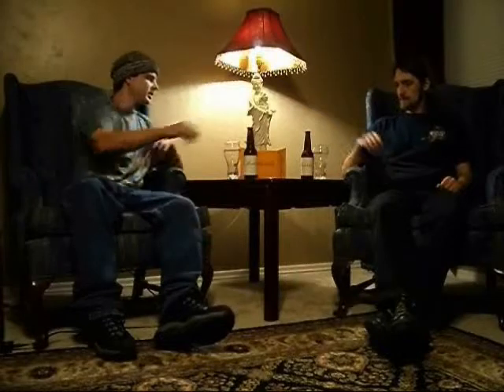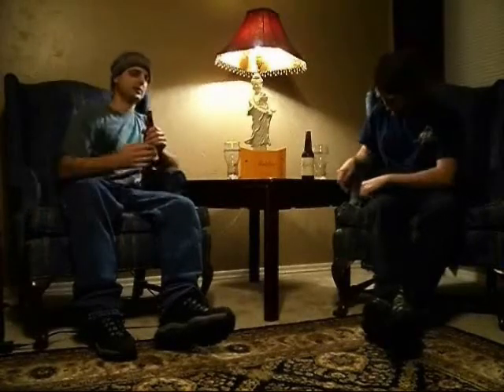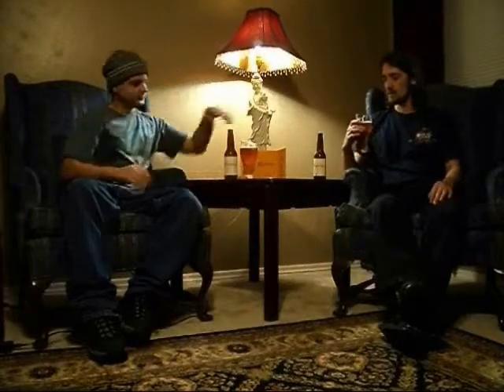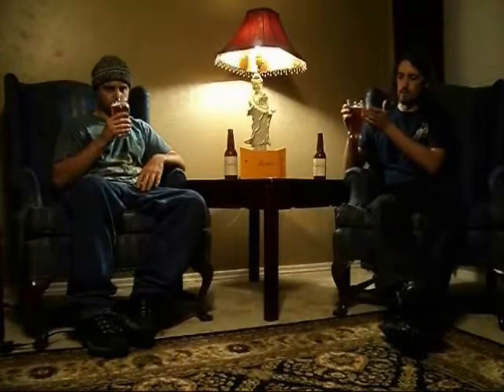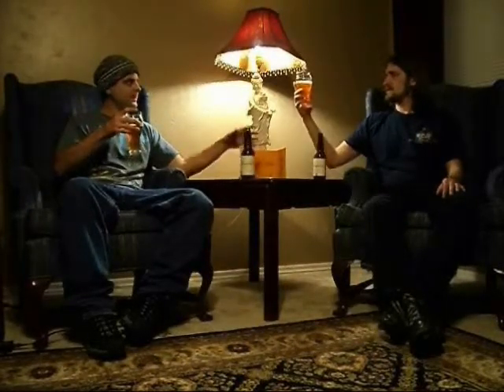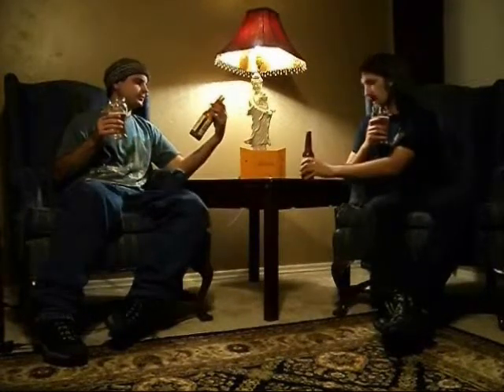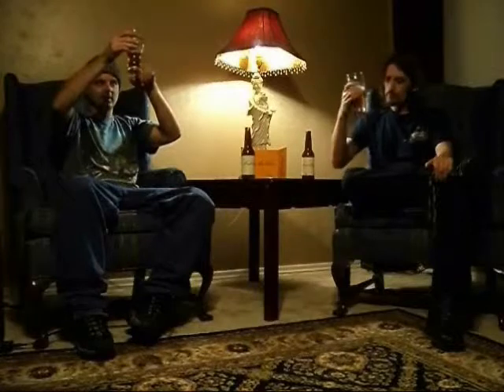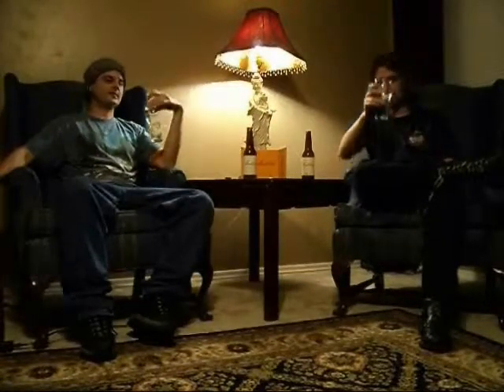Goose Island Matilda Music.wmv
Goose Islands Matilda, a Belgian style beer is reviewed. BS & Beer do their first review. before goose island was bought by nbev.